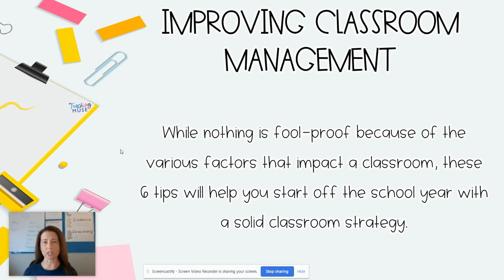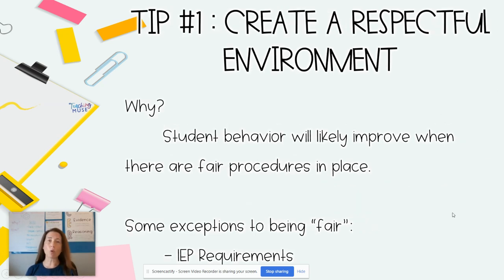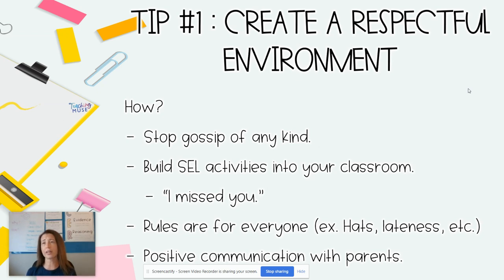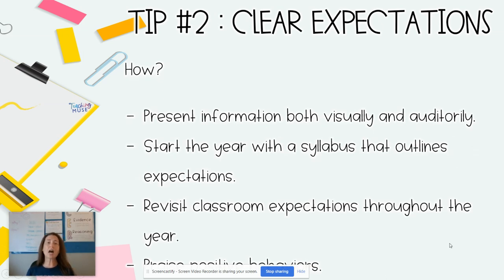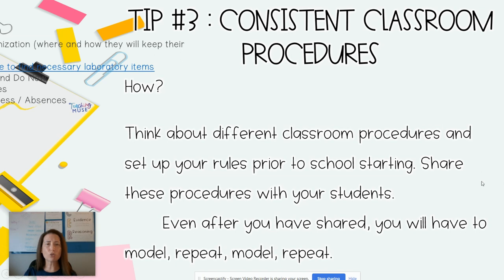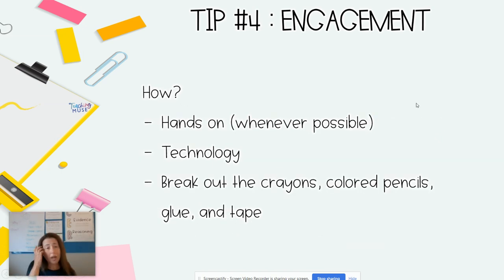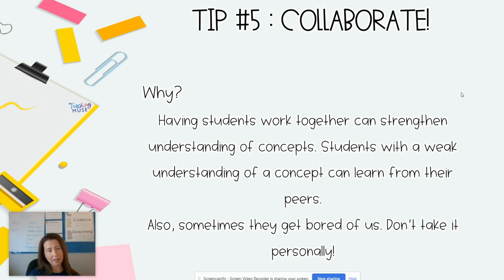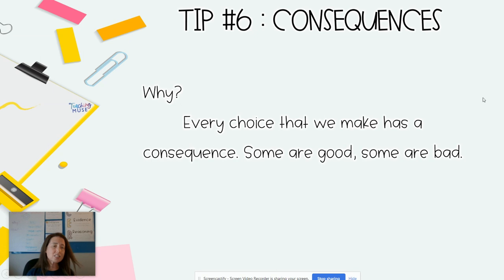Classroom Management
Six strategies to improve your classroom management skills.